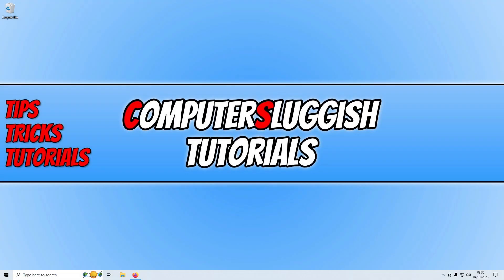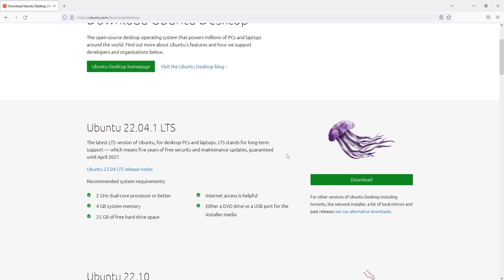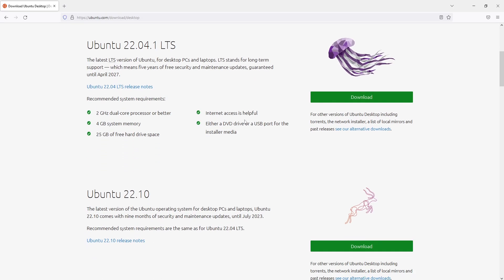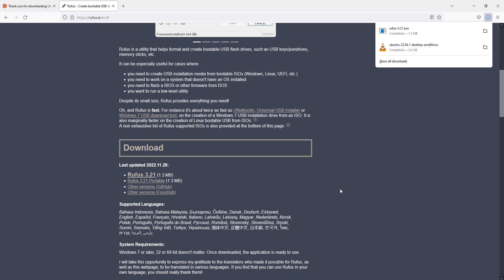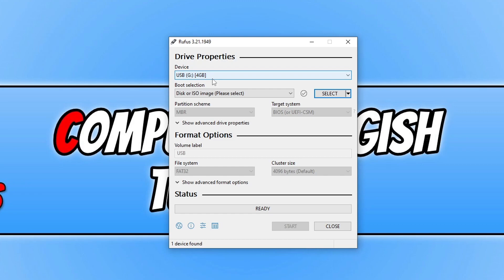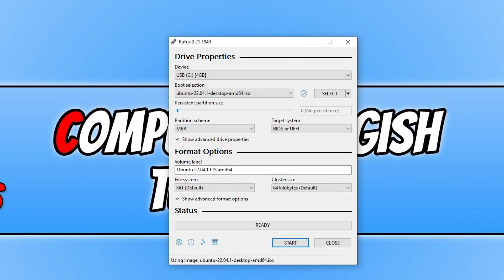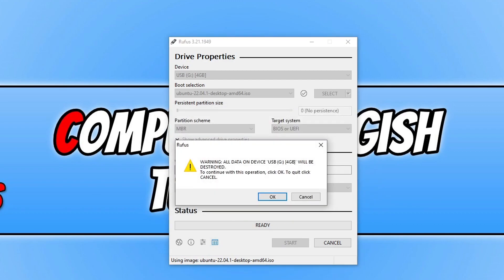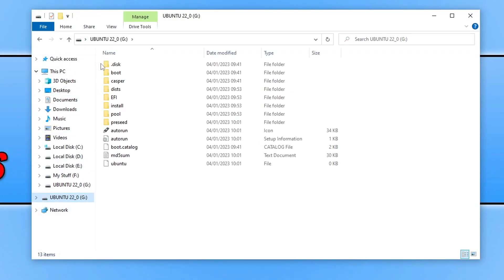Make Ubuntu Bootable USB In Windows 10/11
How To Make A Bootable Ubuntu Live USB Using Rufus

In this video, I will be showing you how to create a Ubuntu bootable USB using the Ubuntu iso file in Windows 10/11 using Rufus.

Creating a bootable Ubuntu USB will allow you to use it to either install Ubuntu onto a computer, or you can use it to run Ubuntu live using the USB. This means it will not be installed on your computer's hard drive and will only run off the live USB, this can be really handy if you need to use Ubuntu without wanting to install it.

Just keep in mind that when you run Ubuntu from USB it will not store any files and any changes you make will not be saved.